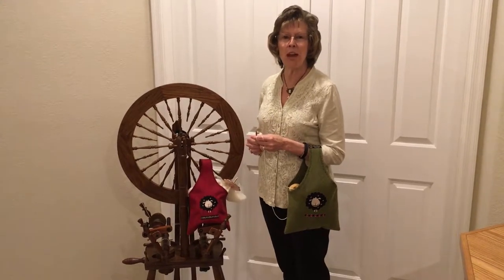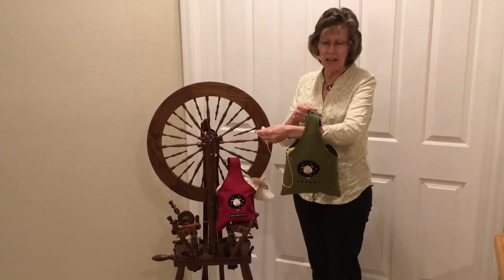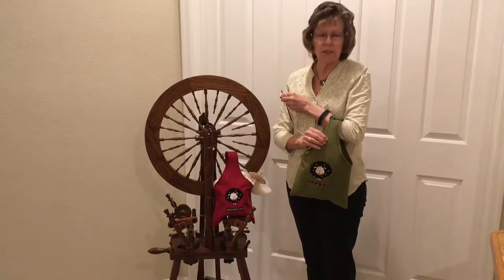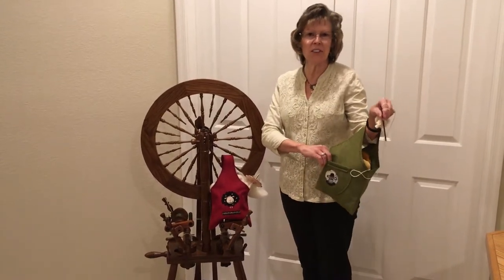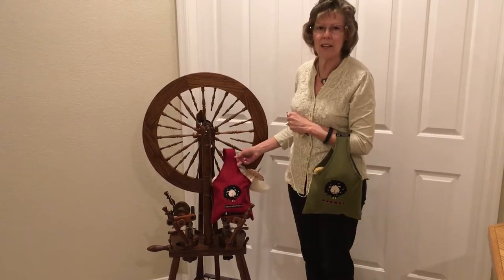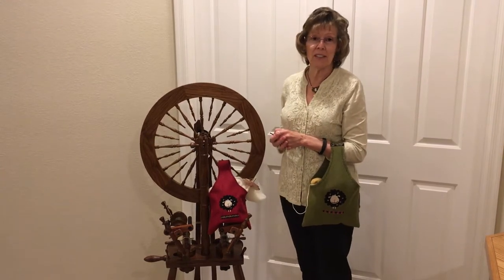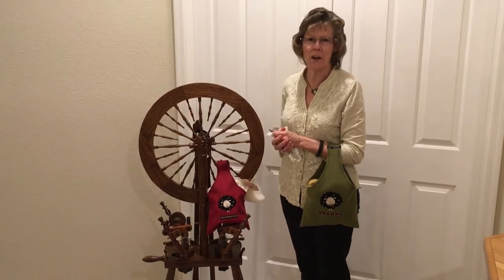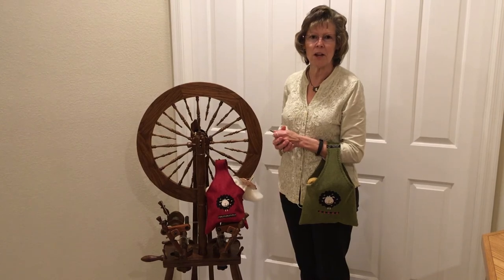New Project Knitting, Crochet or Spindle Bag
We wanted to create a bag that was perfect for a small project.  A bag to grab, throw over your arm and take with you.  Works great as a bag for knitting, a drop spindle, or a crochet project.  Embroidered with our favorite Black Sheep.  Made with wool felt and cute embellishments. Pocket on back to hold your phone, keys, or accessories.